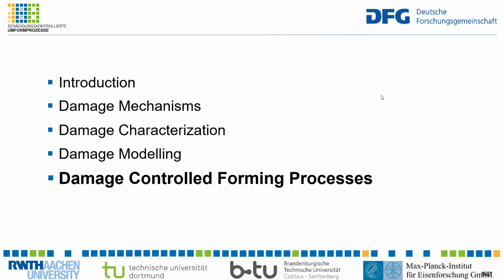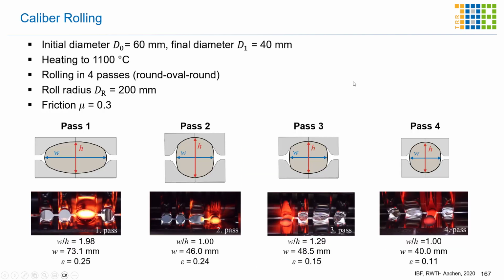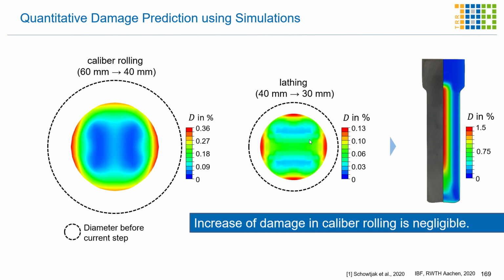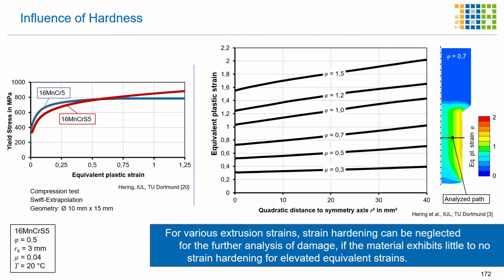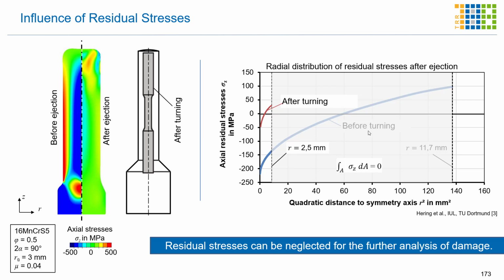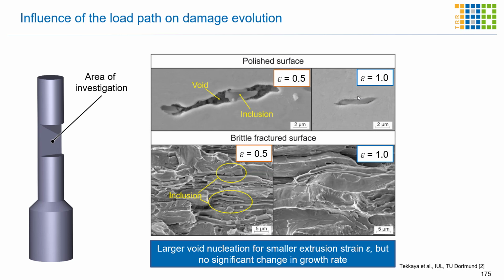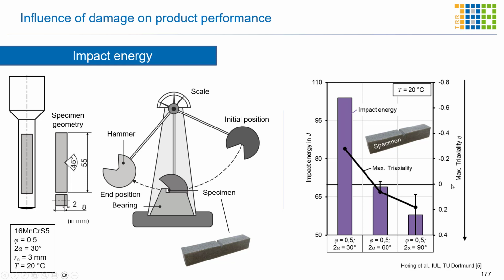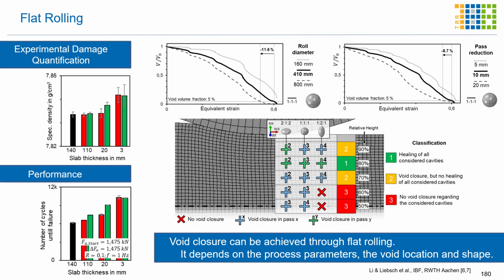Damage Lecture Series - 5 - Damage Controlled Forming Processes